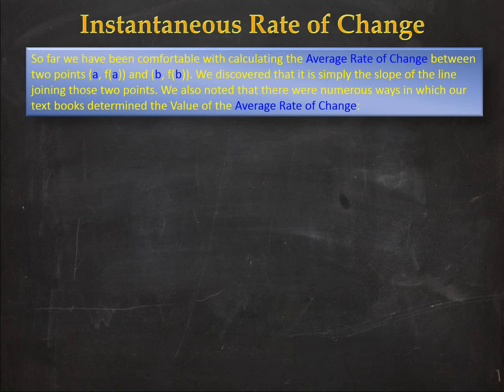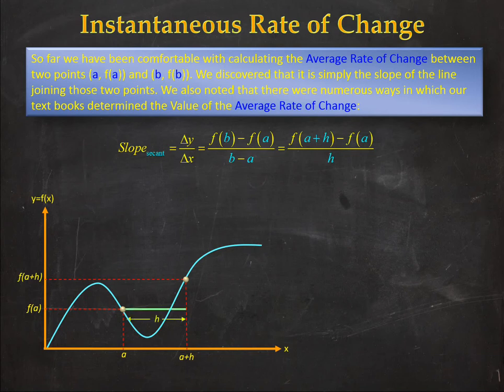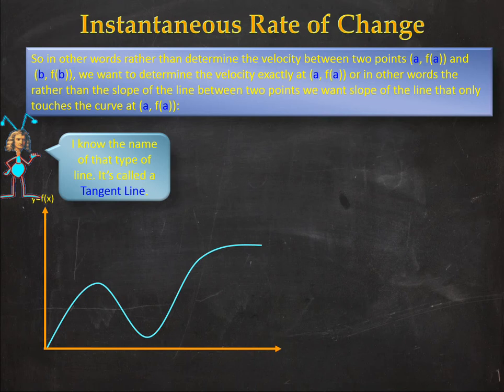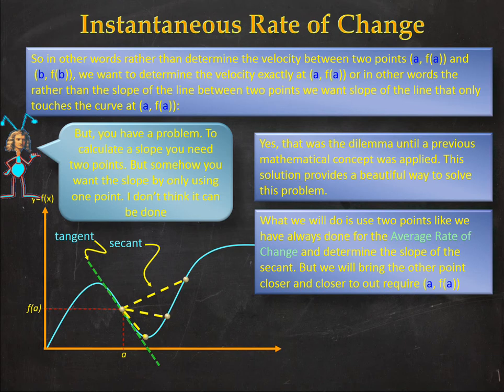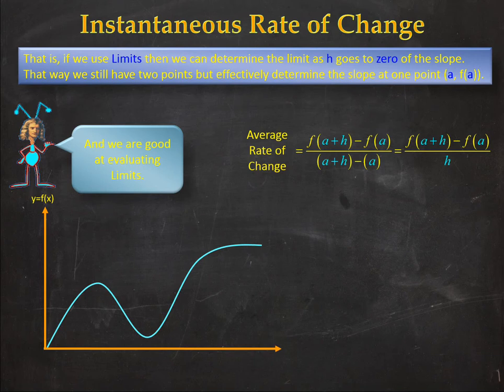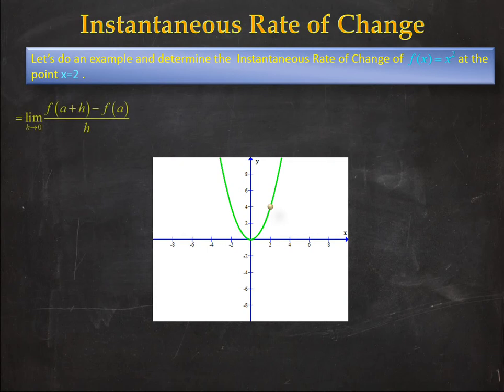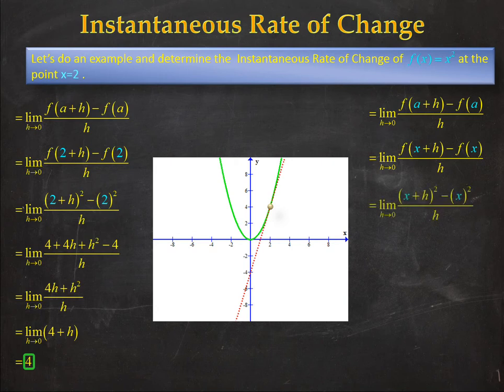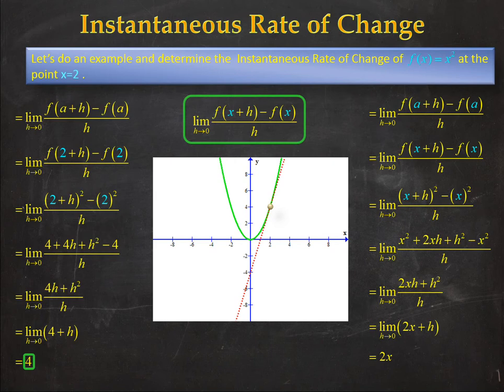Instantaneous Rate of Change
This video builds upon the concept of the Average Rate of change to create a technique of determining the Instantaneous Rate of Change. I have added one numerical example to the viewer comprehend the technique.